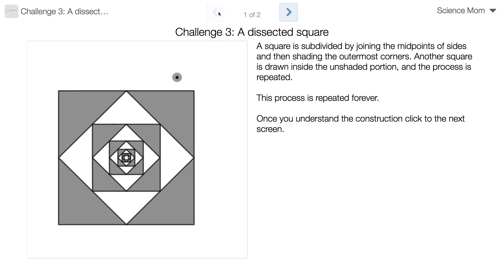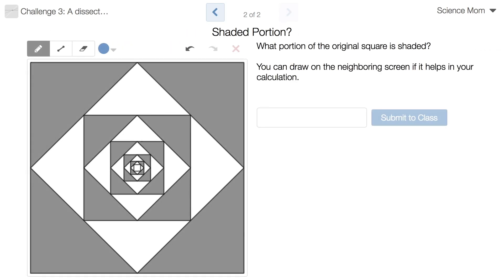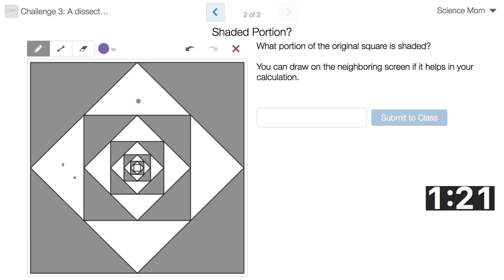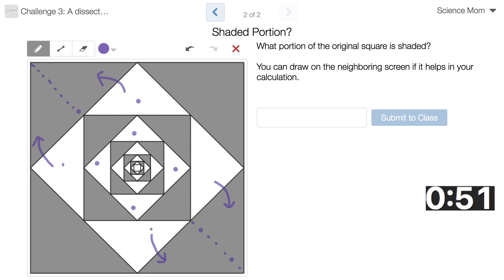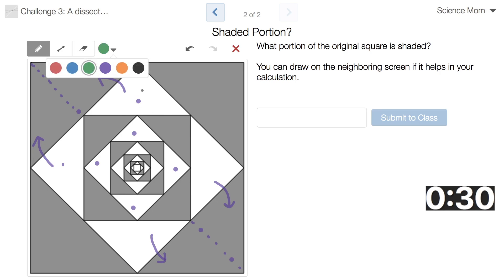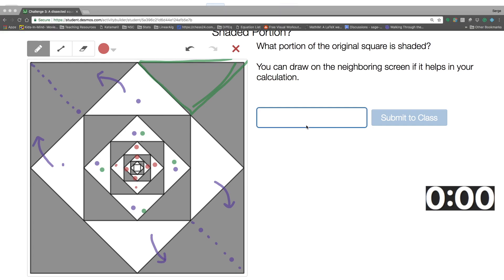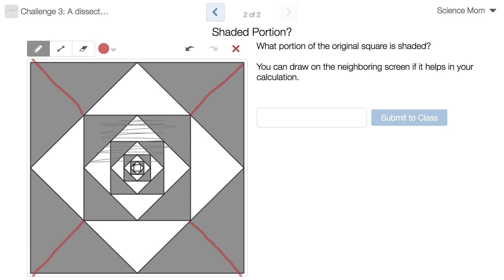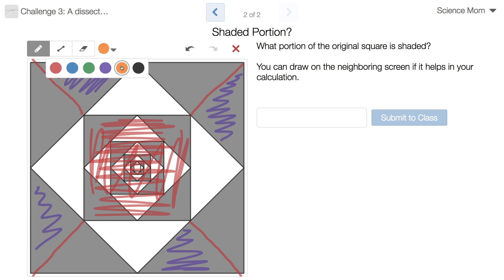Math Dad vs Science Mom 3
Once again, Science Mom has to figure out what portion of a figure has been shaded. Can she do it in time?